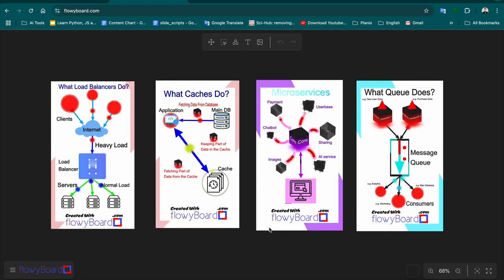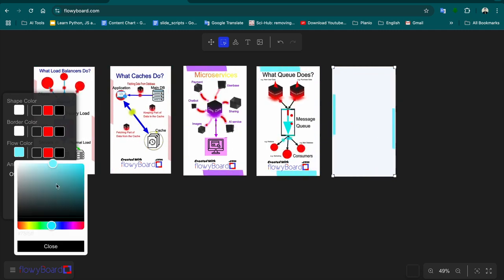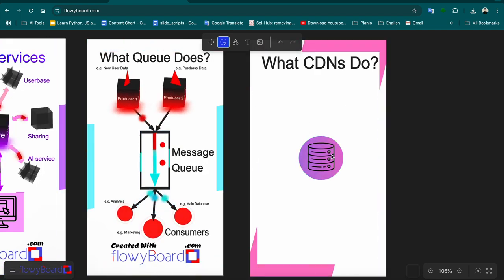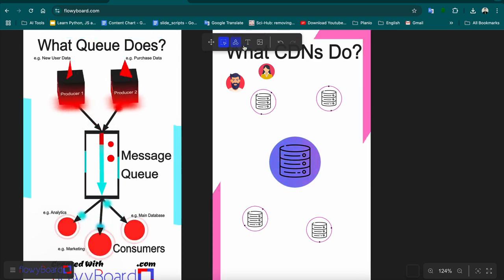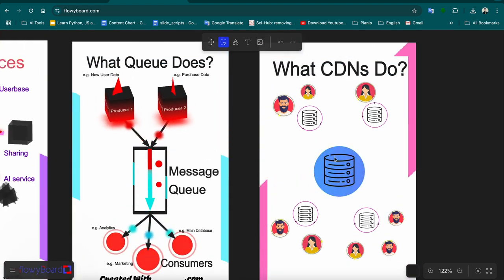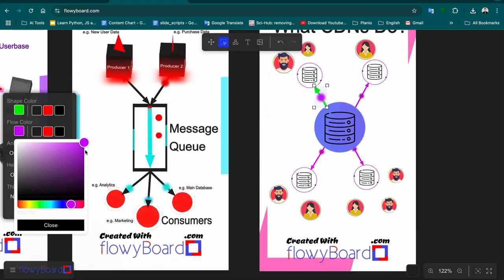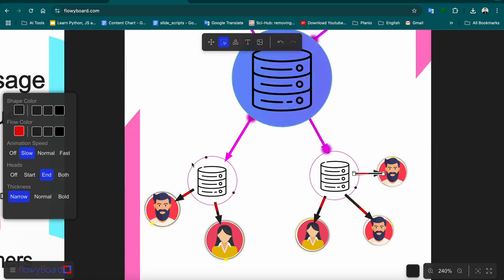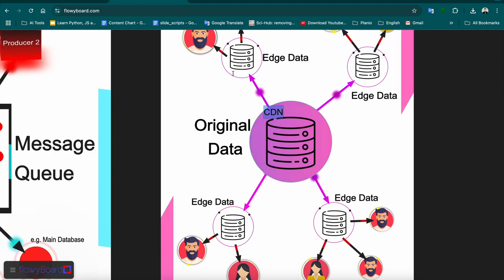How to Create Animated Technical Flowcharts - ASRM style